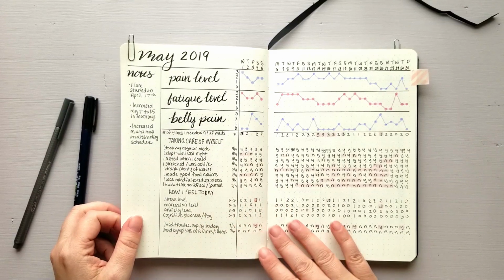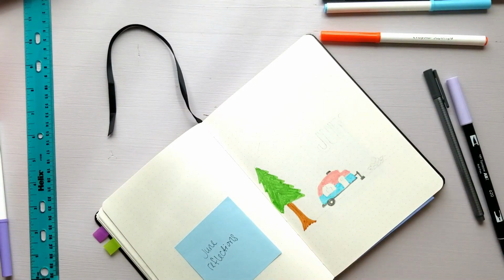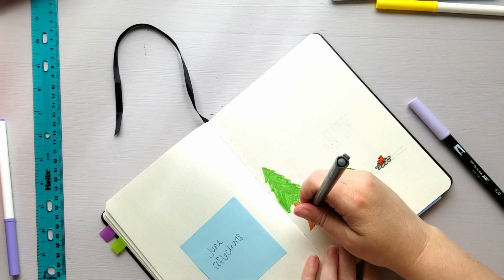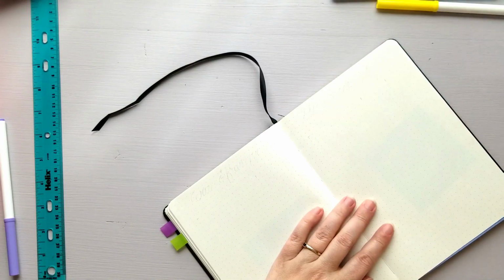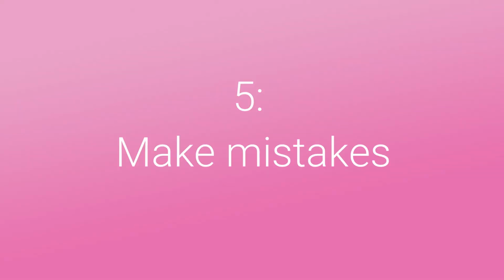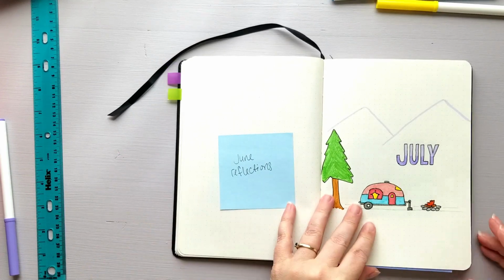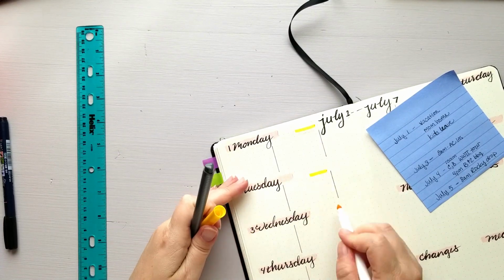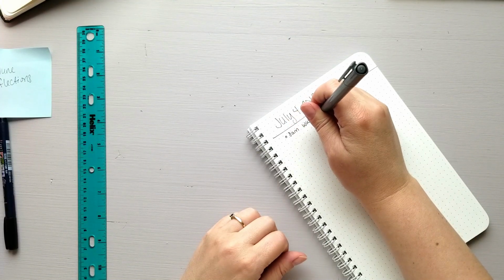8 Tips to Simplify Your Bullet Journal Planning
Do you find yourself shying away from using your bullet journal because it’s taking too much time or effort? Here are simple tips to help you simplify your bullet journal or planner!  More below...

► What to do with gaps (why it's okay to neglect your planner sometimes!)

Essentials Dot Grid Journal
Staedtler Fineliners
Tombow Fudenosuke Calligraphy Pen
Tombow Dual Brush Pens
Papermate Clearpoint mechanical pencil

The Bullet Journal Method (Ryder's book)